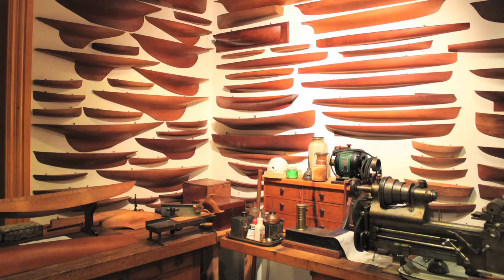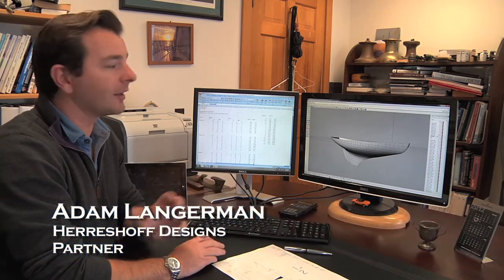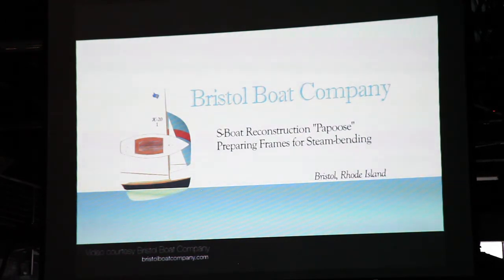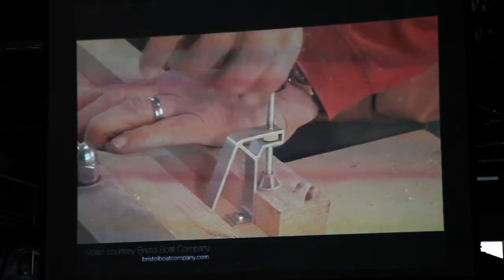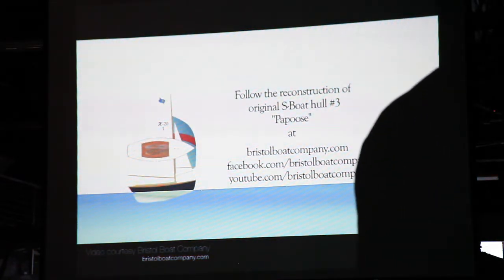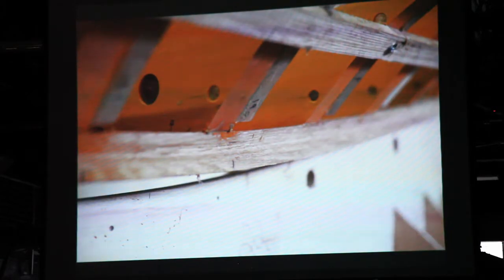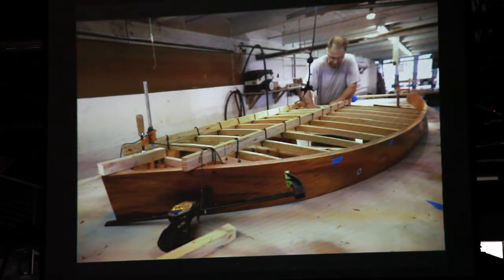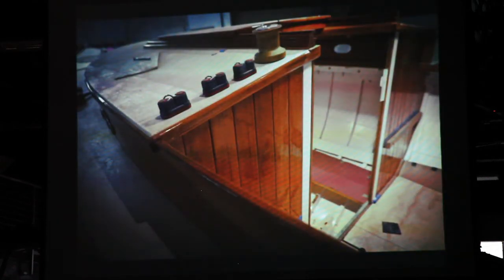Adventures of the "S" Class Yachts PAPOOSE & SQUAW PART III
By taking the offset models of what Nathanel Herreshoffs design by using a more up to date 3D program to make a full sail frames and forms to recreate a full scale mold in full sized shape. keeping the signature of the original shape and ideas of Captain Nat's designs.
Technology today has helped restoring S boats an easy lay out and stronger structure.